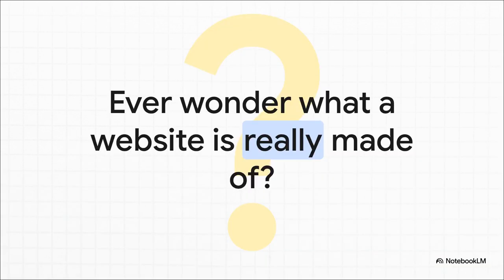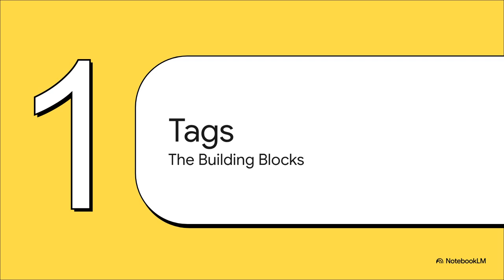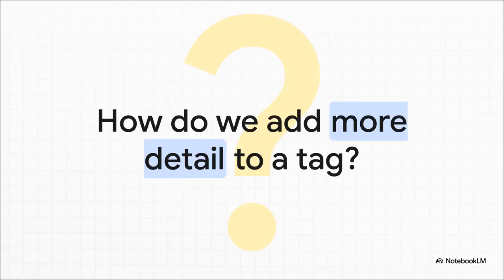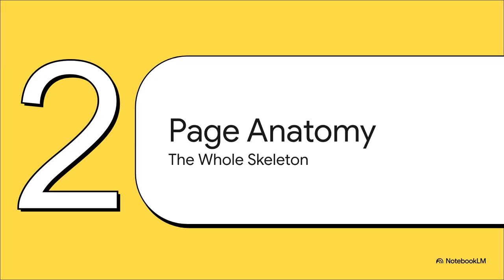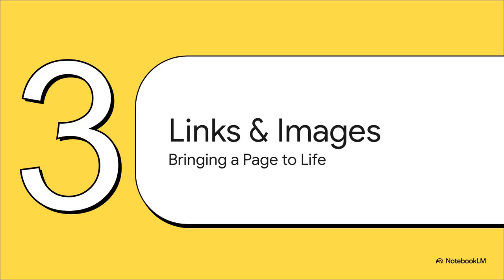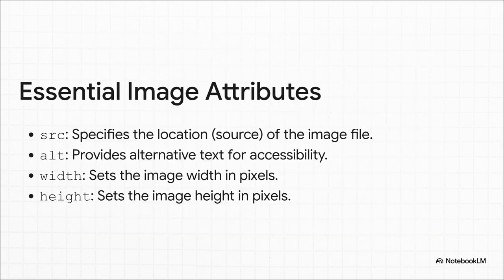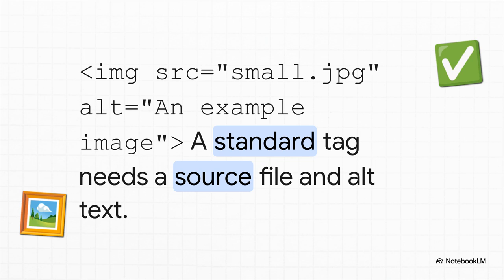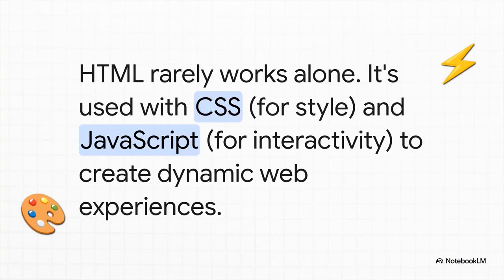HTML Basic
Web Fundamentals Unveiled: Delving into Essential HTML Basics